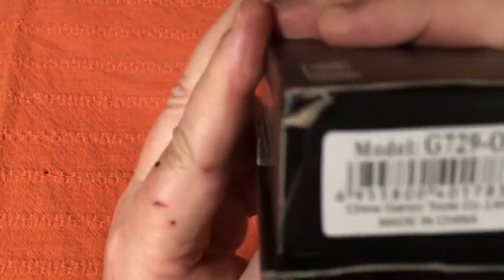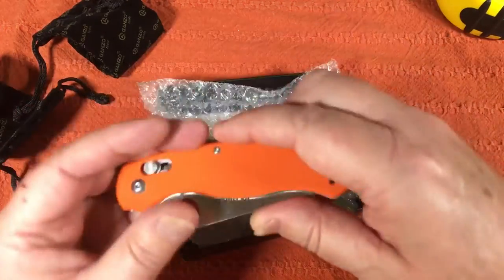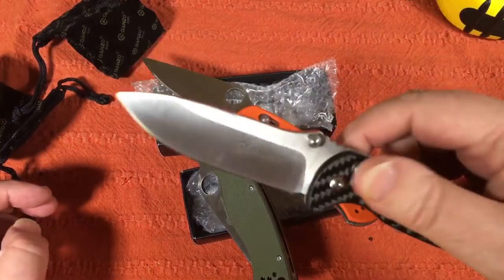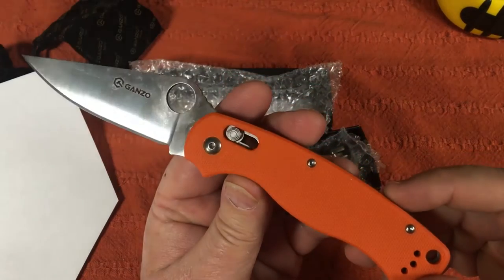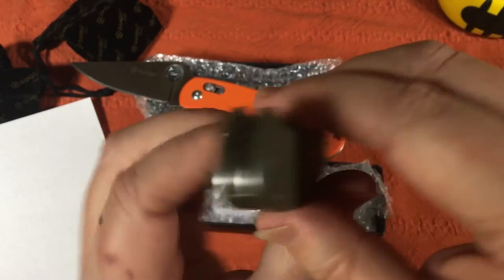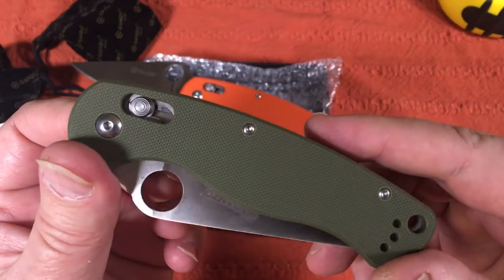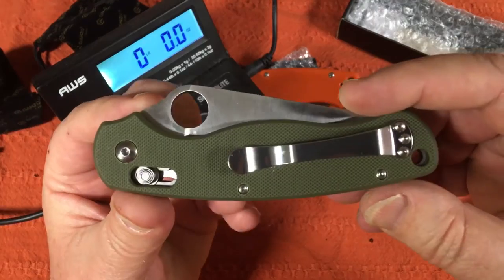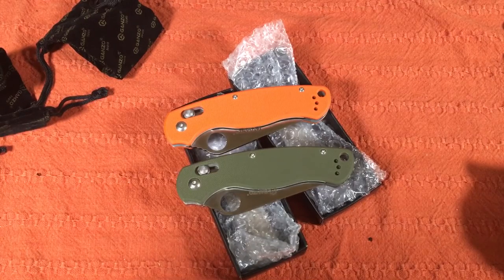Ganzo G729 knives Green and Orange Review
Ganzo G729-GR and Ganzo G729-OR great and affordable everyday carry EDC.  Working knives that perform